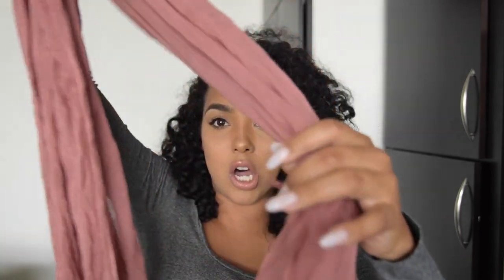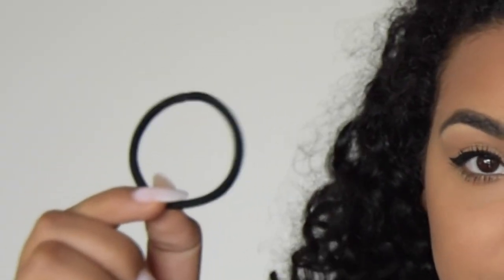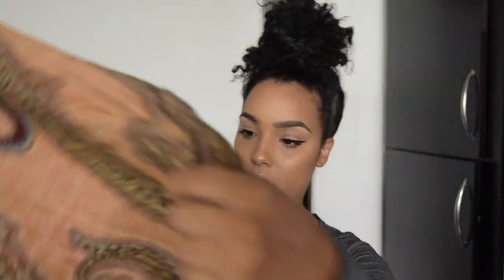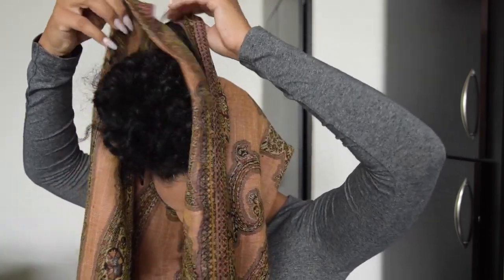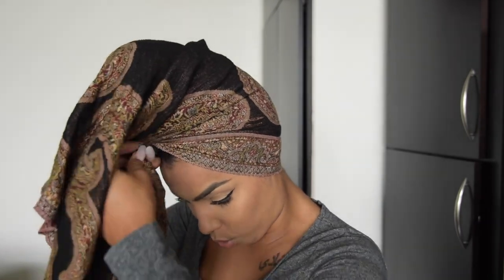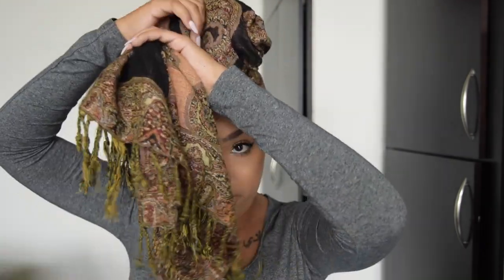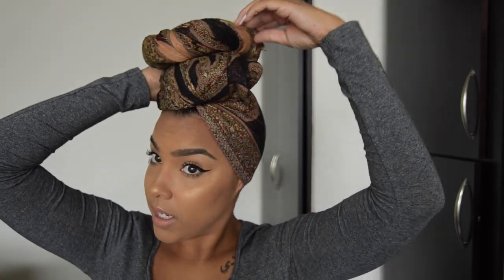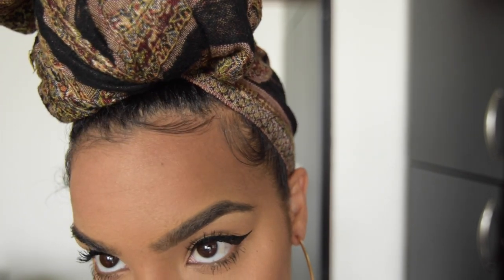The EASIEST Headwrap/Turban Tutorial!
Hey everyone! I hope you all enjoy this video :)

Skip to 2:53 for the step-by-step :)

► @__LipsticknCurlss__ on Instagram

Commonly Asked Questions:
What do I use to edit film?: